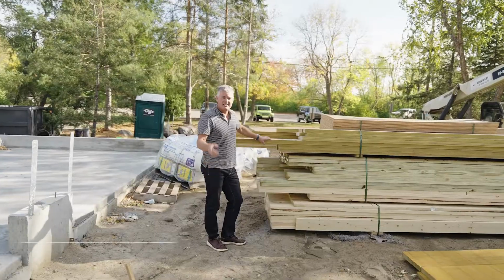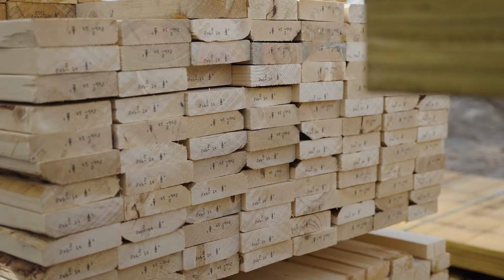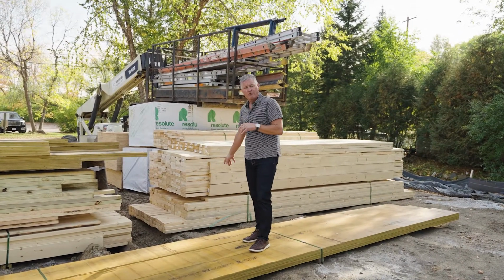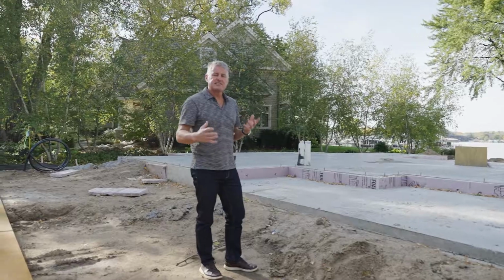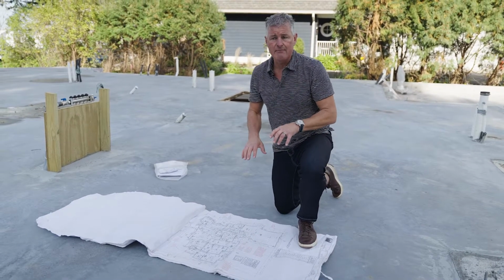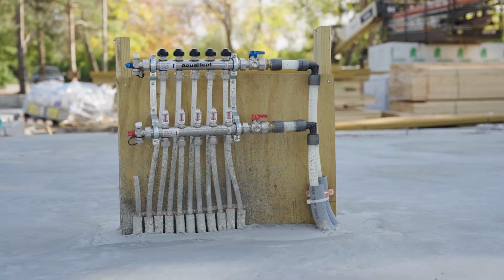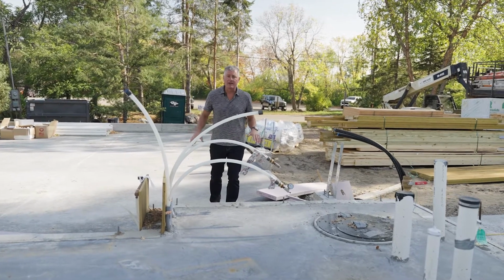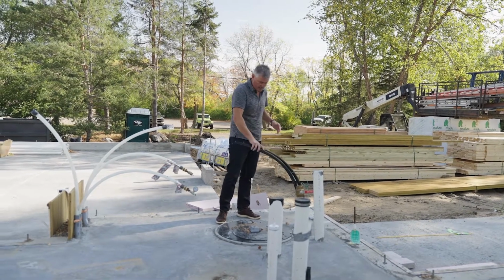Framing a Home (Part 1) || Construction 101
Join Todd as he walks us through what goes into the framing of a home!

This is the same house we demolished over a month ago 💣

Follow us along as we turn this build from concrete to a beautiful, modern Minnesota home!